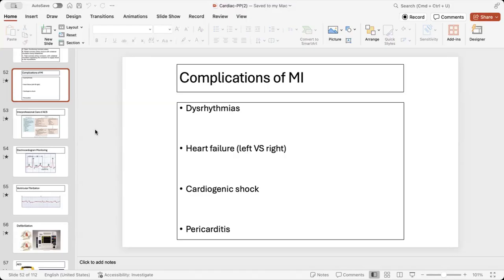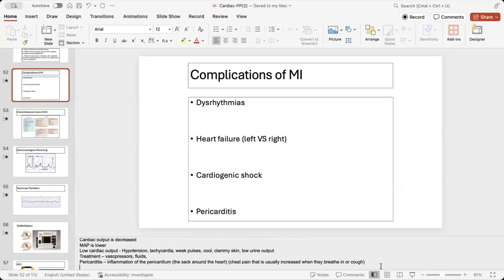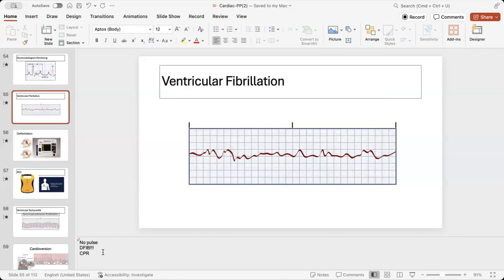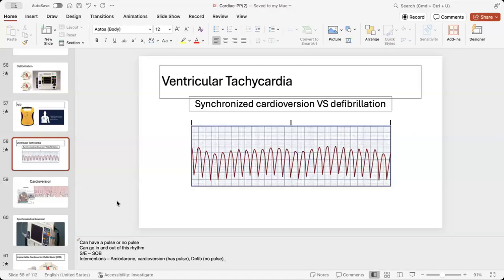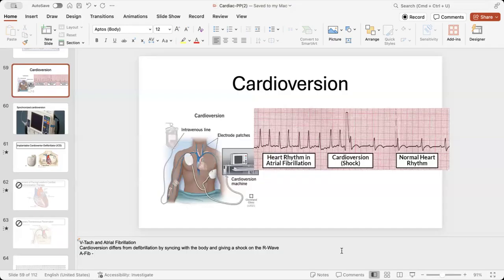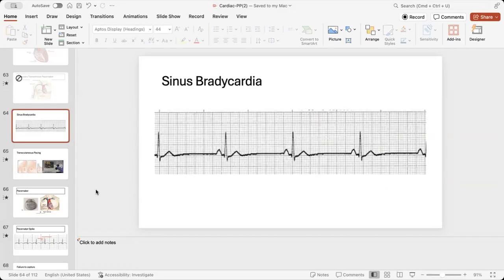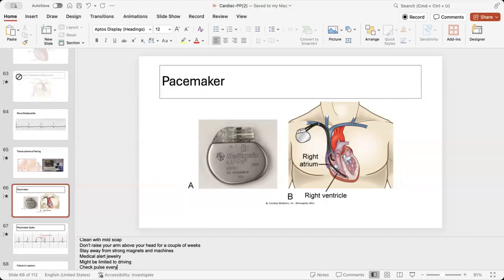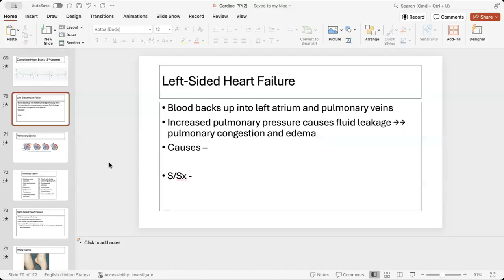Week 11 part 1